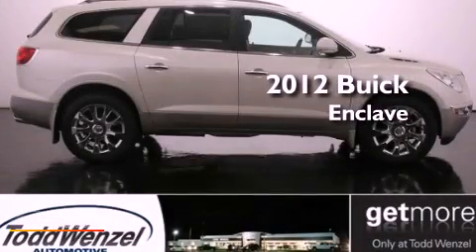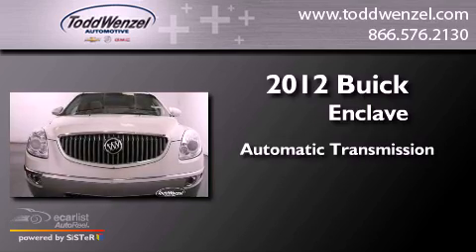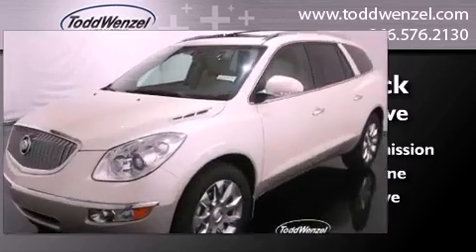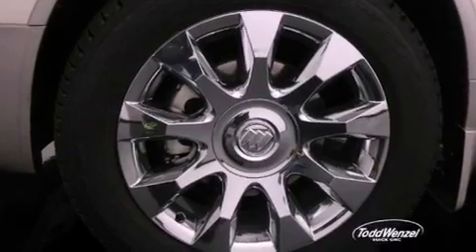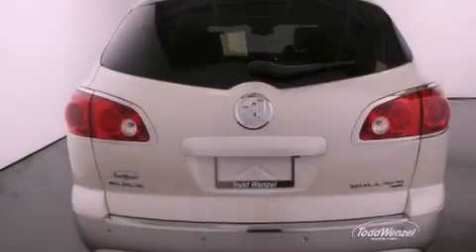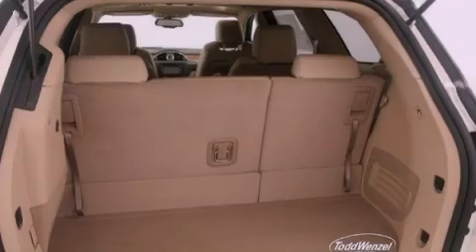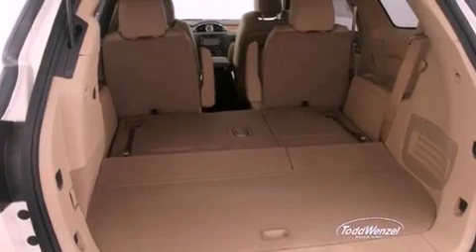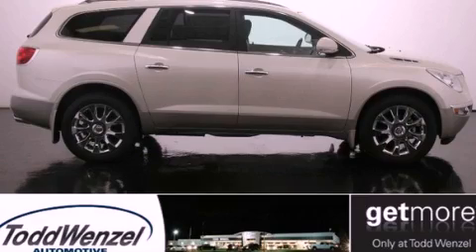2012 Buick Enclave Gran Rapid MIssissippi 49512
Year : 2012
 Make : Buick
 Model : Enclave
 Engine : 3.6L Variable Valve Timing V6
 Trans . : Automatic
 Exterior : White
 Miles : 10
 Interior : Other